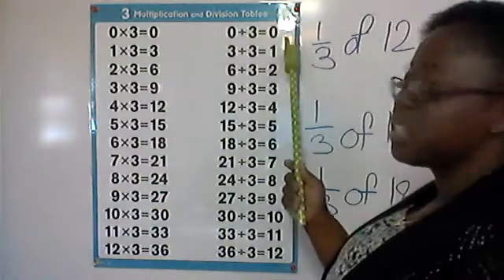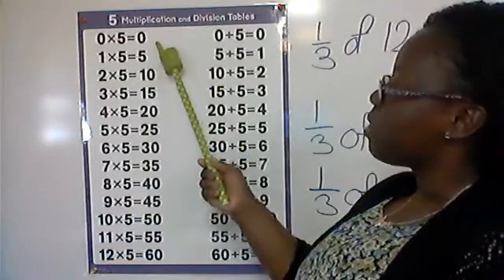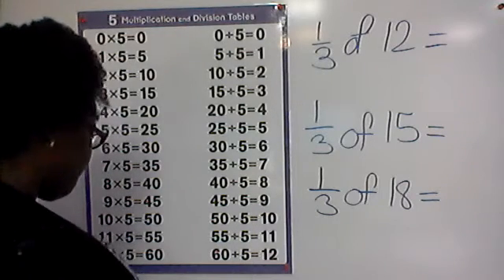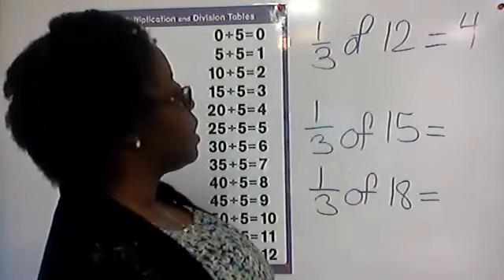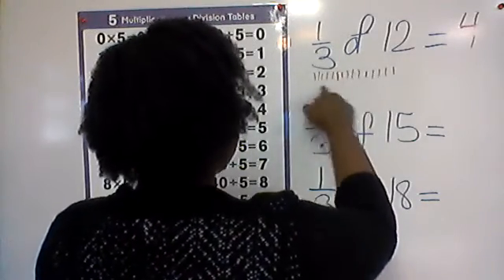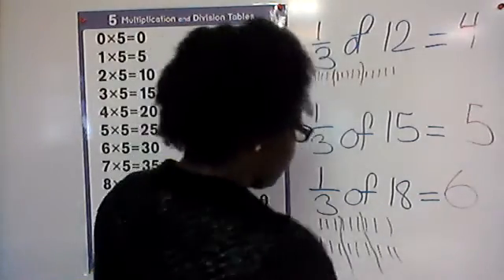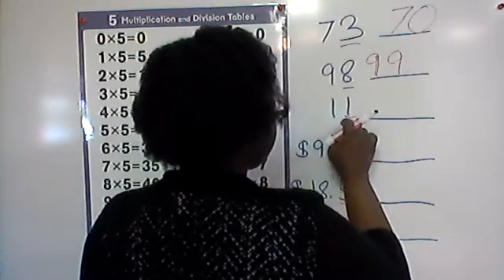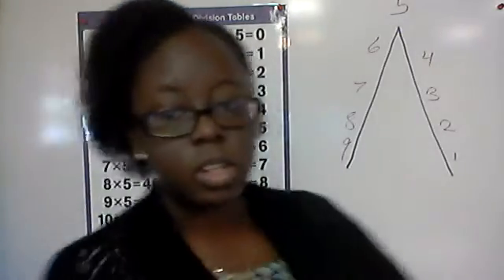Thursday 5 7 20 Math Division by Three